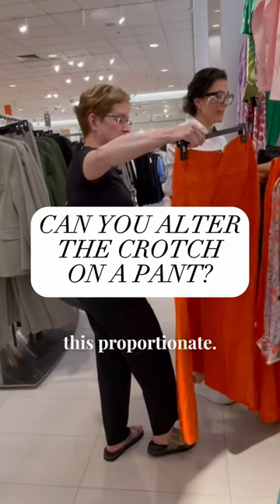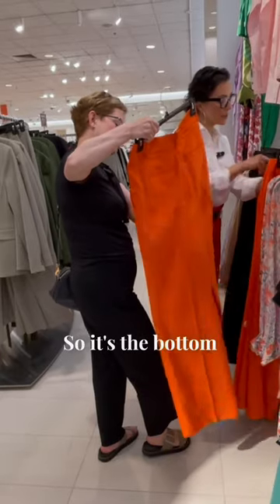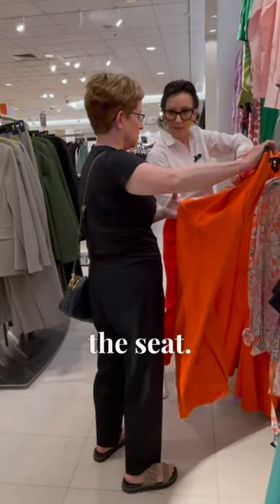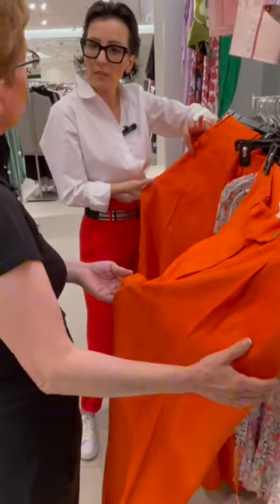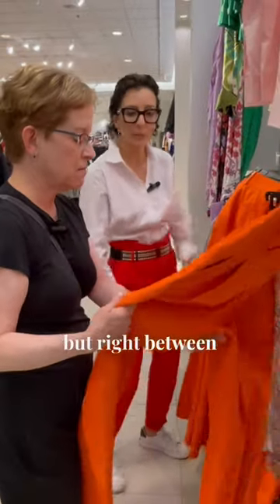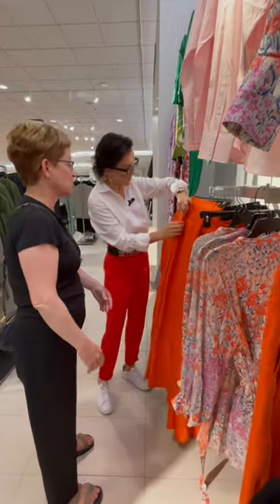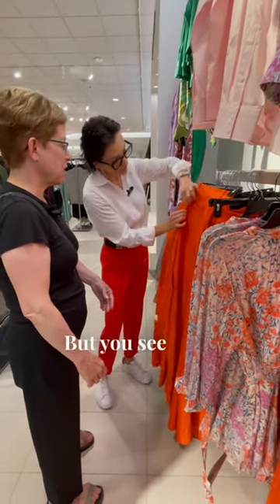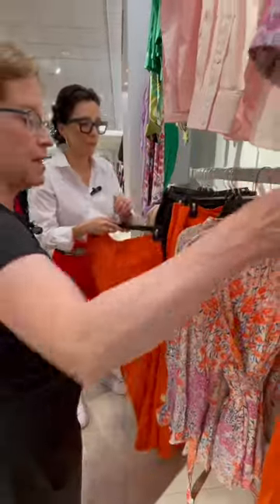Can you alter the crotch?